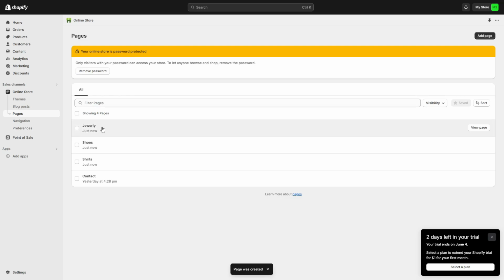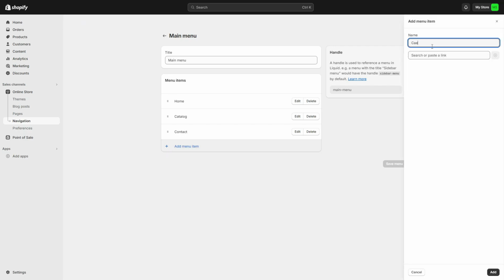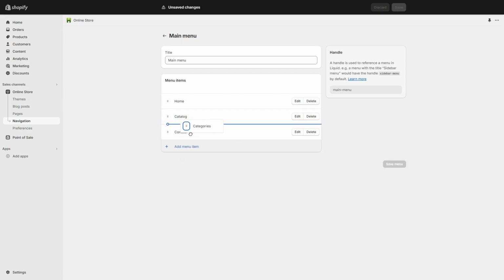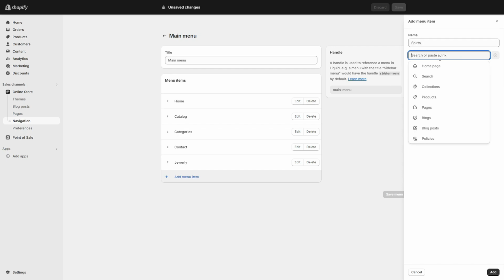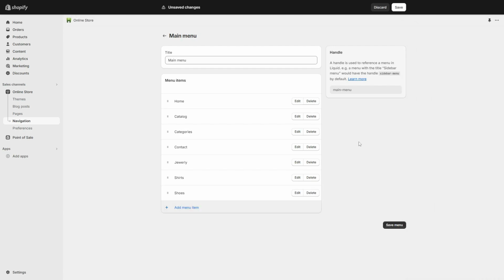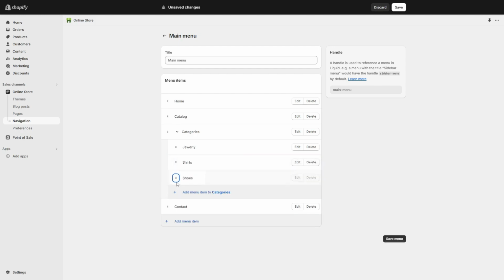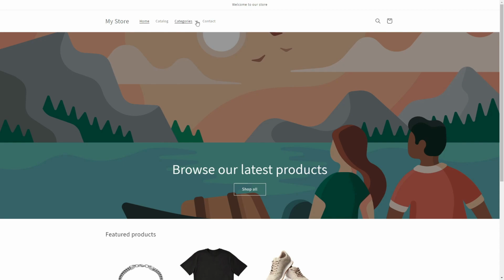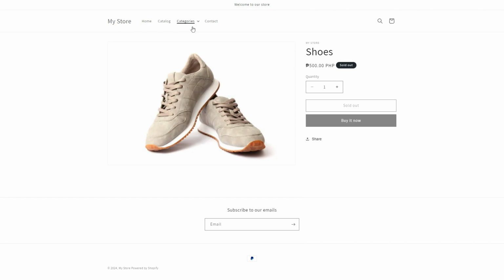How To Put Products In Categories On Shopify (2024) Quick And Easy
Elevate your Shopify store's functionality with our comprehensive tutorial on product categorization. Follow along as we demonstrate the best practices for creating an organized and user-friendly online shopping experience. Don't miss out on valuable SEO strategies for optimizing your product listings!

🕒 Timestamps:
00:00 Introduction
01:05 Feature - Navigation
01:19 Navigation - Add Categories